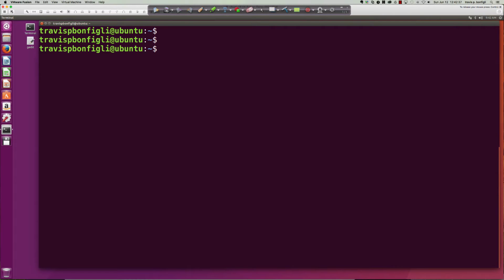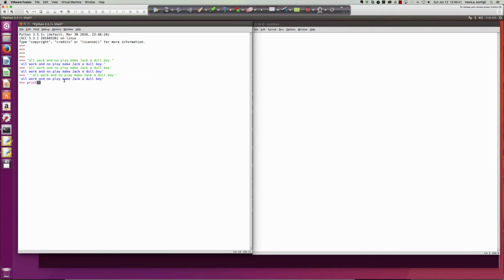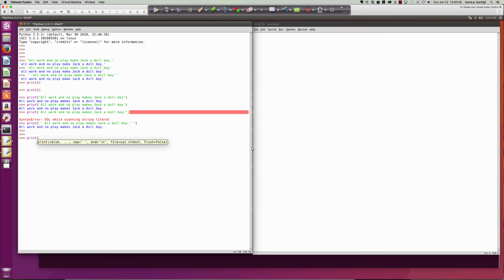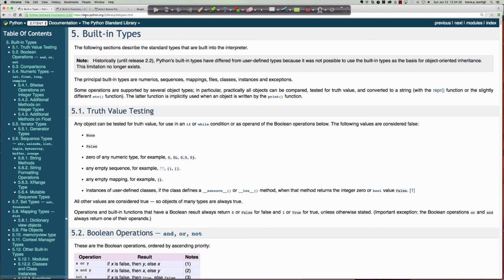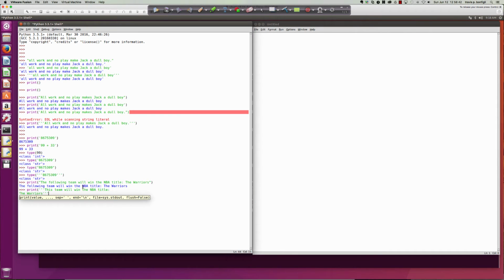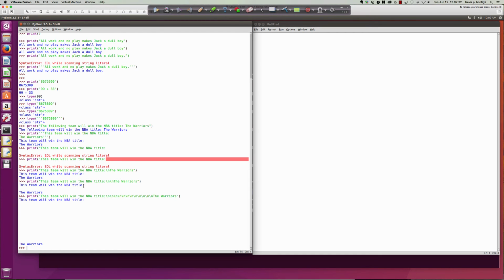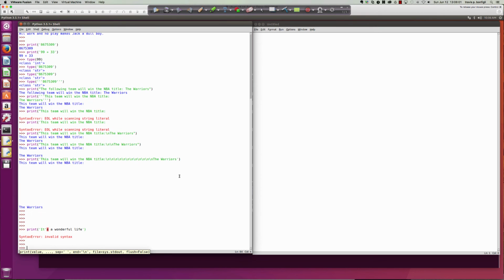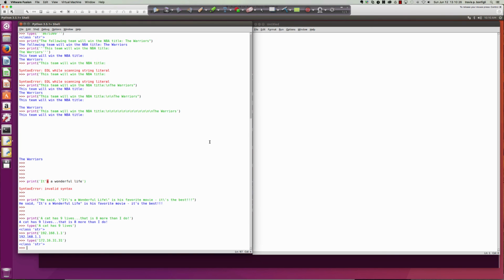Introduction to Python Programming: #3: Strings (Part 1)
In this video tutorial we take a deep dive look at the Python built-in sequence data type "strings".  We define what a string data type is, see how to use strings with the print() function, examine the use of single, double, and triple quotes with strings, see the \n newline character used with strings, and investigate different errors that are common when using the quote characters with strings.  Enjoy!